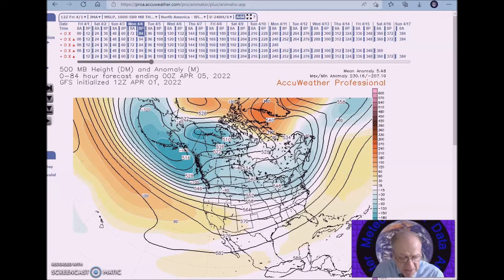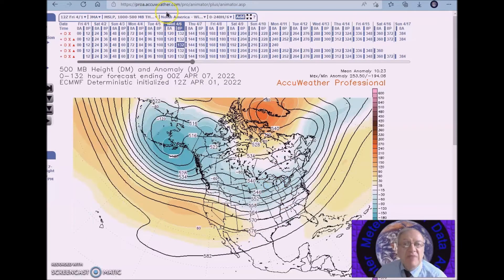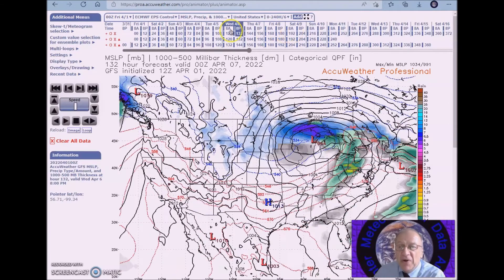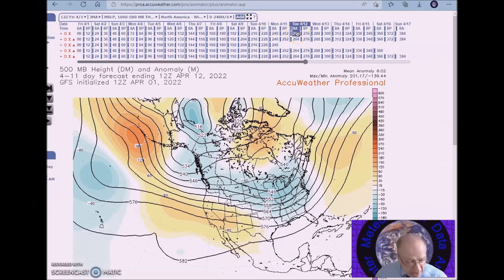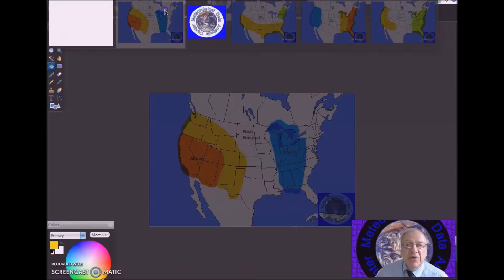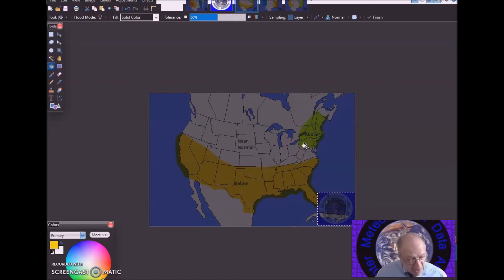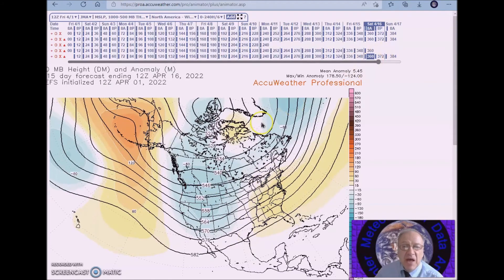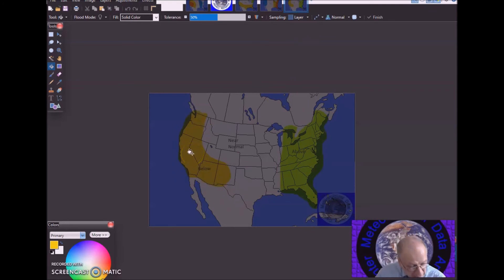Long Range Weather Forecast